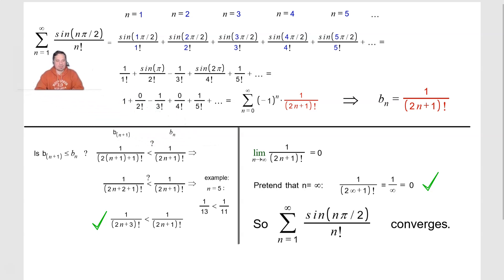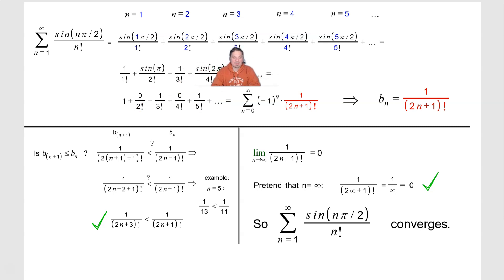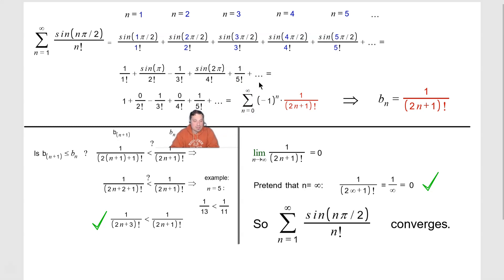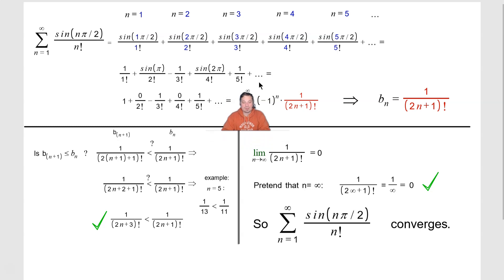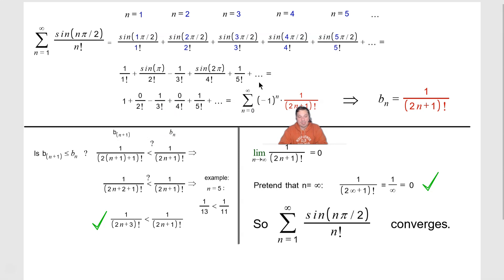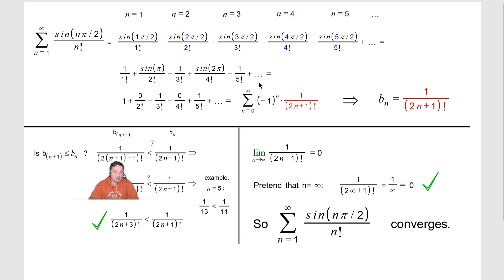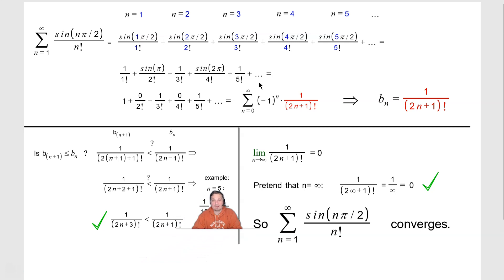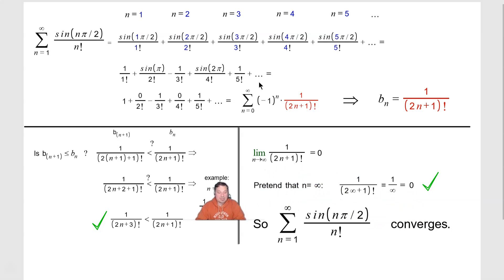📹 Title Convergence of sin(nπ/2)/n! Series Let's Explore and Have Fun! 😂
In this video, we explore the convergence of the series ∑(n=1 to ∞) sin(nπ/2)/n! We first write out the terms and simplify them. We then observe that the terms with even denominators become zero, and the remaining terms have alternating signs. We convert the series into summation notation and check for convergence using the alternating series test. We conclude that the series converges.

🔍 Keywords series convergence, alternating series test, sin, factorials, summation notation, infinite series, odd numbers, even numbers, convergence tests

📈 Tags

1️⃣ Can sin(nπ/2)/n! series converge?
    Yes, we conclude that the series converges using the alternating series test.

2️⃣ How do we write out the terms of the sin(nπ/2)/n! series?
    We write out the terms for each value of n from 1 to ∞.

3️⃣ What is the general formula for the terms of the sin(nπ/2)/n! series?
    The general formula is sin(nπ/2)/n!.

4️⃣ What happens to the terms with even denominators in the sin(nπ/2)/n! series?
    The terms become zero.

5️⃣ What is the formula for the remaining terms in the sin(nπ/2)/n! series?
    The remaining terms have alternating signs and are written as (-1)^(n+1)/(2n+1)!.

6️⃣ How do we check for convergence of the sin(nπ/2)/n! series?
    We use the alternating series test to check for convergence.

7️⃣ What is the conclusion of the convergence test for the sin(nπ/2)/n! series?
    The conclusion is that the series converges.